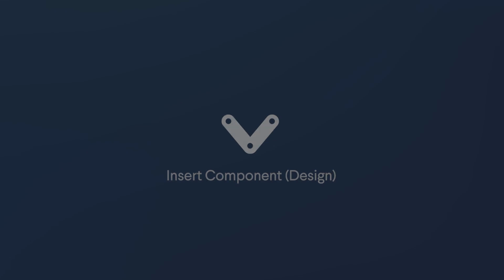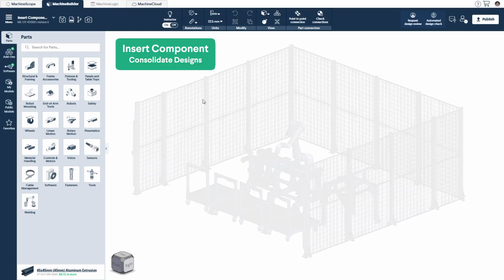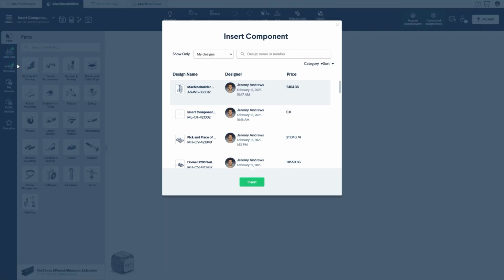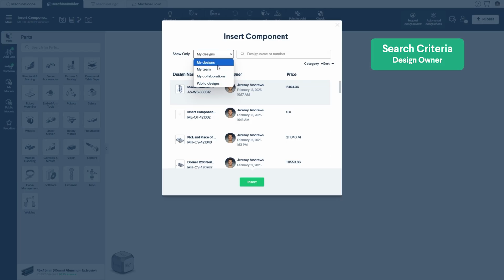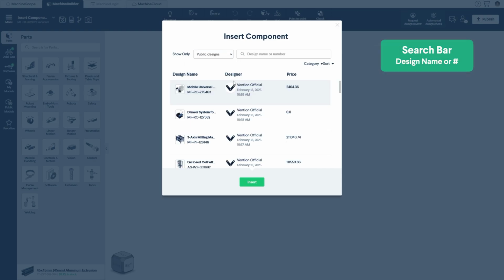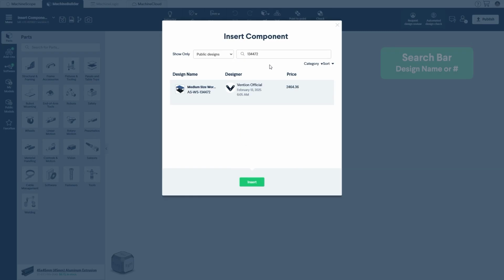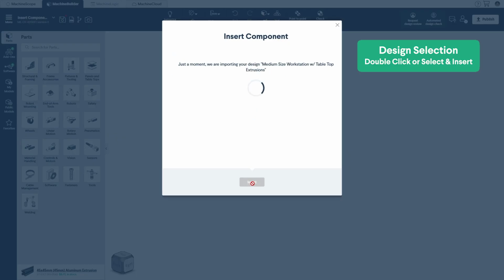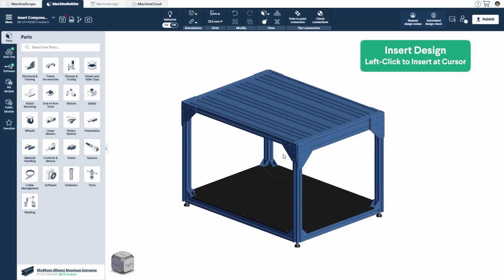MachineBuilder™ 101 | 2.7. — Insert Component (Design)